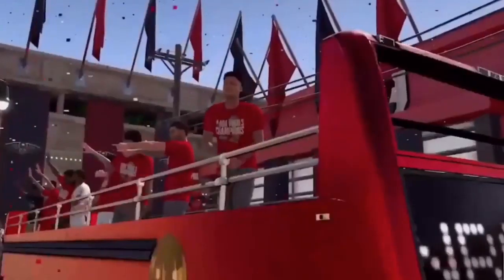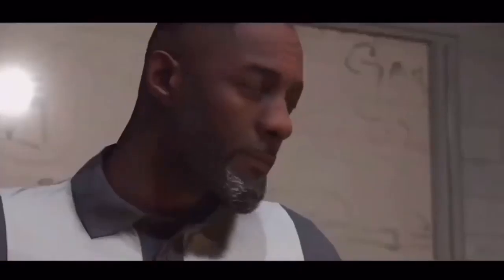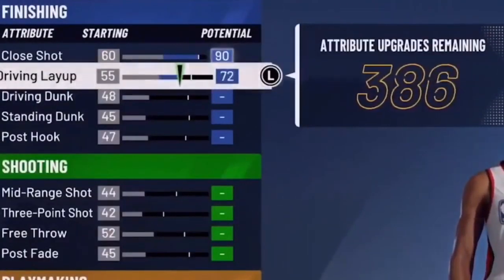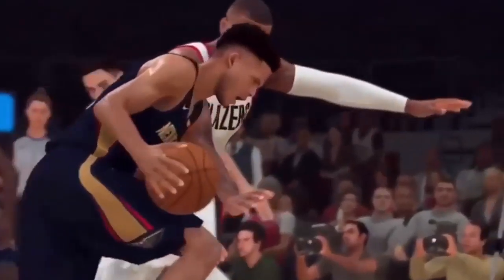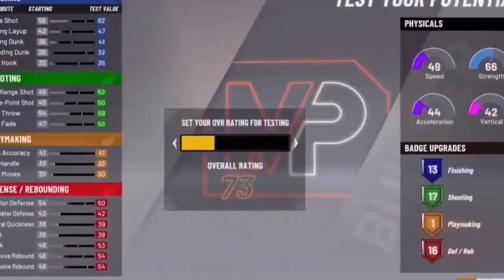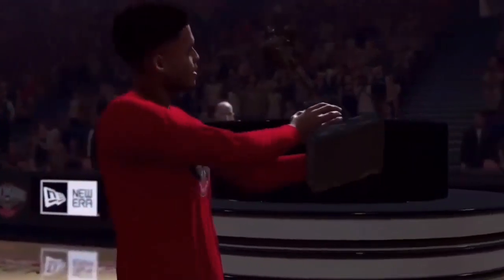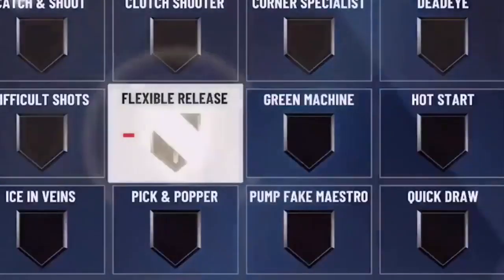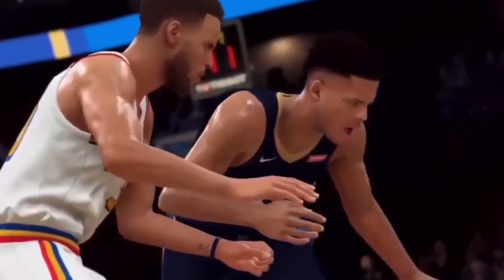LEAKED! OFFICIAL NBA 2K20 MYPLAYER BUILDER TRAILER!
TWITTER- YUNGSECO PSN- LSECOL  NBA 2K19 MYPARK TRAILER!